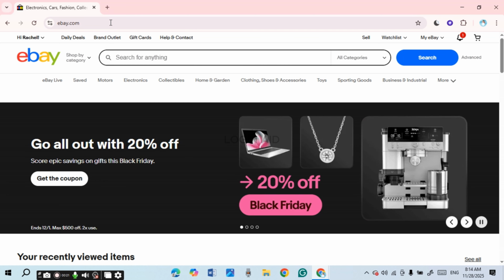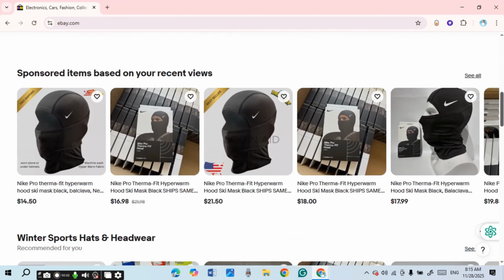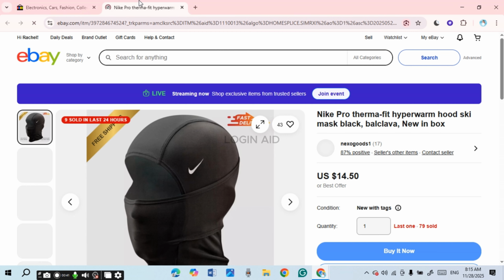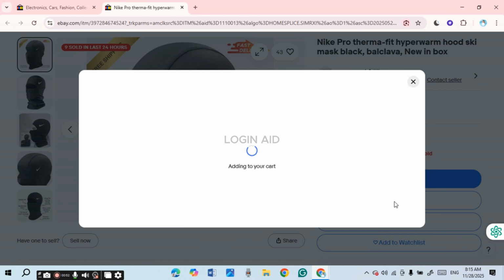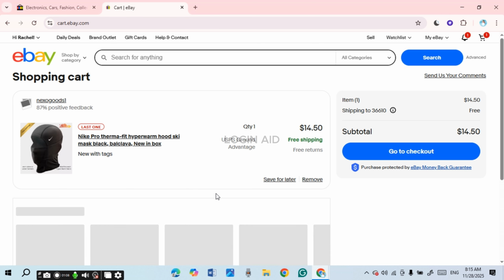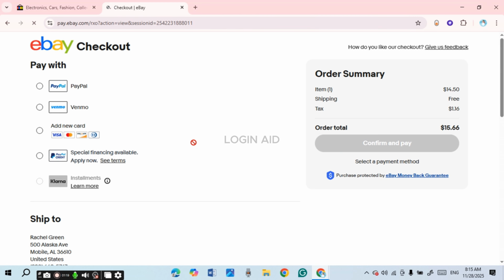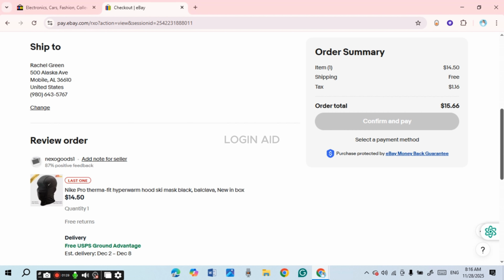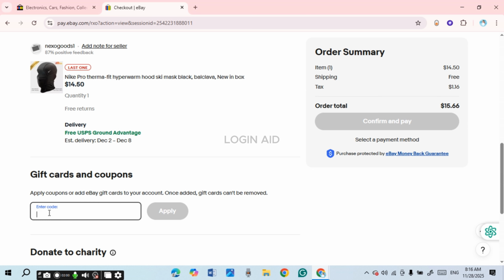How To Use A Coupon On eBay | Redeem Discount With eBay Coupon Code 2026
Got a coupon and want to save money on eBay? This guide shows you exactly how to apply a coupon during checkout so you get the best deal instantly. You’ll learn where to find the coupon box, how to enter or select your offer, and how to confirm the discount before placing your order.